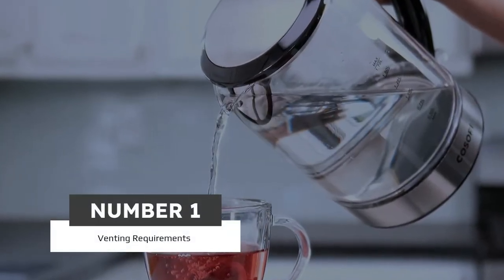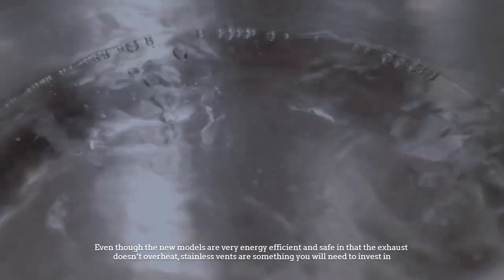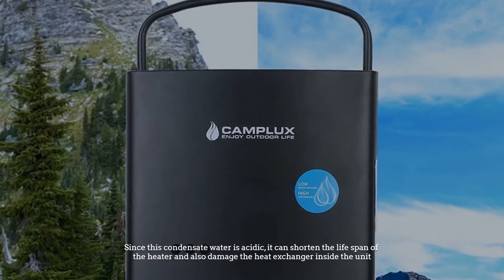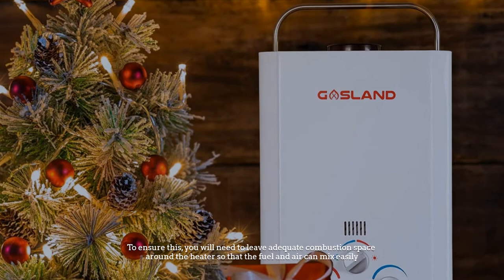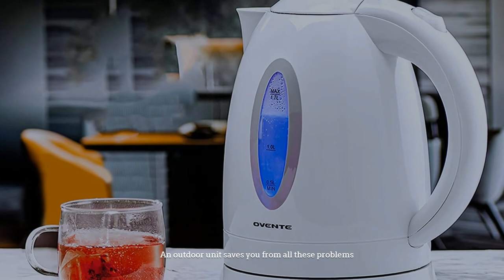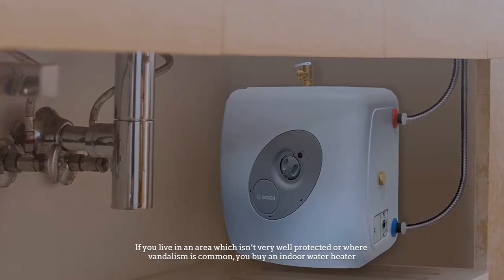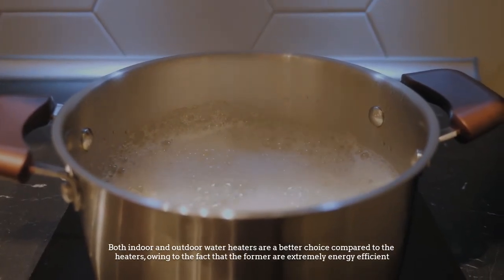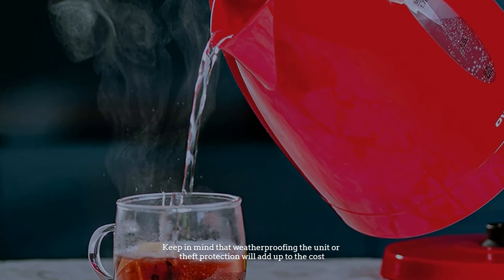Outdoor vs Indoor Tankless Water Heater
NO. 1.  Rheem Prestige High Efficiency 9.5GPM Indoor Natural Gas Tankless Water Heater
NO. 2.  Rheem RTGH-95DVLP-2 Tankless Water Heater, Grey, Grey
NO. 3.  RHEEM RTGH-84DVLN-2 Natural Gas Condensing Tankless Water Heater

You will need to understand the fundamental differences between the two kinds of heaters. Although they look similar, they have features that might be better suited for indoor or outdoor use, depending upon the filter. Learn about these differences to make the right decision.

Venting Requirements
Most of the models of indoor tankless water heaters in San Antonio, TX, require special, stainless steel venting. Thus, when installing indoor water heaters, you will have to cover the cost of installing the vents as the water cannot disappear up the flue. Even though the new models are very energy efficient and safe in that the exhaust doesn’t overheat, stainless vents are something you will need to invest in.

You need to make sure of the proper drainage of the condensate water when you install indoor tankless water heaters in San Antonio, TX. If proper drainage is not ensured, the water might drain back into the unit and cause damage to the heater. Since this condensate water is acidic, it can shorten the life span of the heater and also damage the heat exchanger inside the unit.

NUMBER 2.

Space Required for Combustion
If you install tankless water heaters that use gas burners, you will have to supply more gas to the units in comparison to traditional heaters. This also means that the units will need considerably more air to facilitate combustion. To ensure this, you will need to leave adequate combustion space around the heater so that the fuel and air can mix easily.

Outdoor units are in this way better than indoor units, since they can allow for a larger space for combustion, preventing problems like carbon monoxide poisoning, poor heating, and incomplete combustion. An outdoor unit saves you from all these problems.

NUMBER 3.

Know the Space the Unit Will Need
Unlike outdoor units, indoor tankless water heaters in San Antonio, TX need proper space to accommodate the heaters, and for vent installation. This will cost you space that you otherwise do not need to spare if you install outdoor heaters.

NUMBER 4.

Risk of Vandalism
If you live in an area that isn’t very well protected or where vandalism is common, you should buy an indoor water heater. For someone with the right skill set, it would not be hard to steal your water heater unit in less than five minutes. Nonetheless, this should not concern you if you live in a safe area.

NUMBER 5.

Both indoor and outdoor water heaters are a better choice compared to conventional heaters, owing to the fact that the former are extremely energy efficient. If you live in a secure area and can make a few modifications to accommodate the unit, you should buy an outdoor unit. In case you are at risk of vandalism, or face extreme weather conditions, an indoor water heater should be your choice. Keep in mind that weatherproofing the unit or theft protection will add up to the cost.